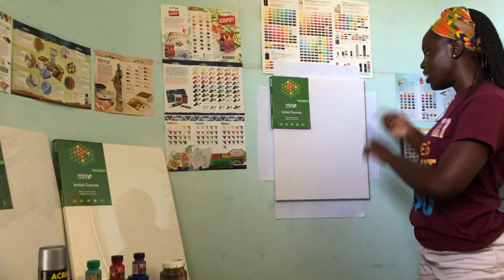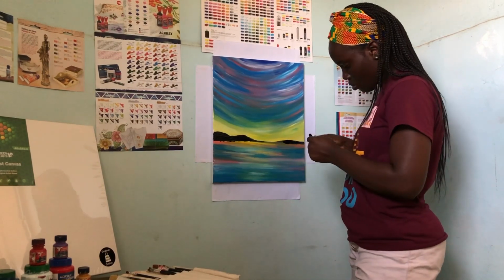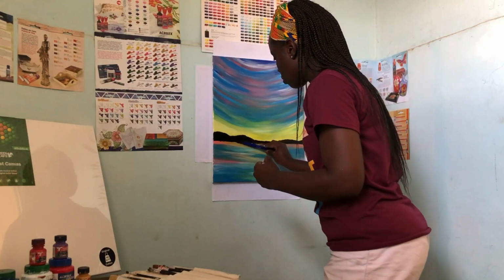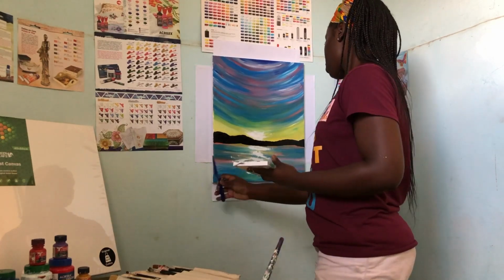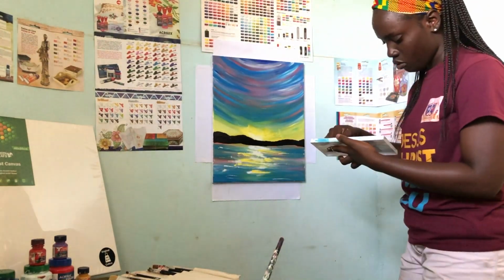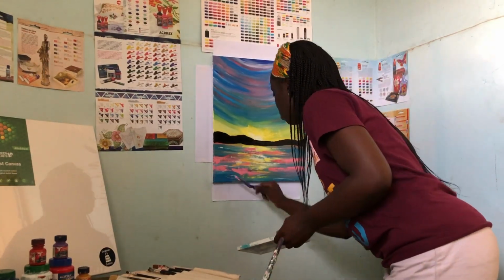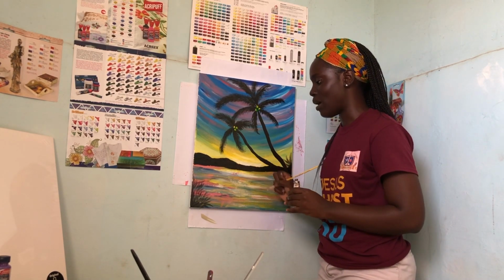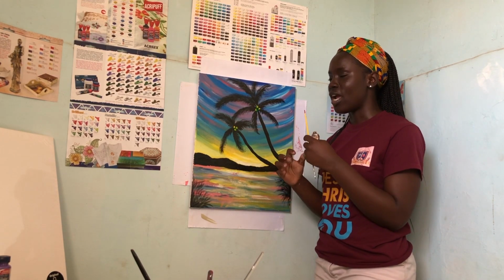How to paint a colourful landscape with Acrylic| beginner friendly| using brush and palette knife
In this painting tutorial, we will learn how to paint a landscape artwork using Acrylic paint.

Please remember that a percentage of artworks sold goes to helping brilliant but needy final year to successfully finish junior high school and progress to the senior high school level.

MATERIALS:

*Acrylic (Acrilex Ghana Osu)
*Canvas
*Brushes ( 0,8,10,16)
*Plastic palette (Acrilex)
*Water container (Acrilex)